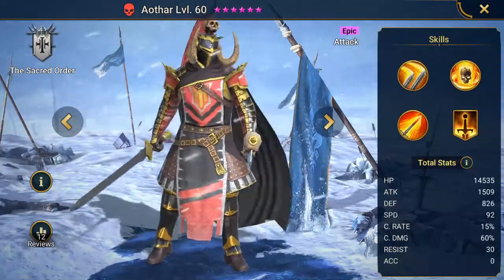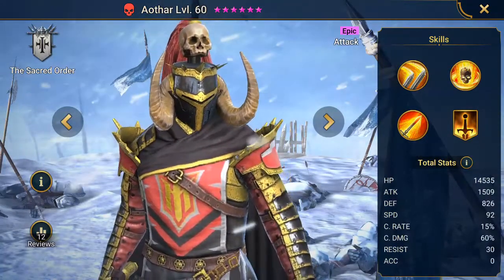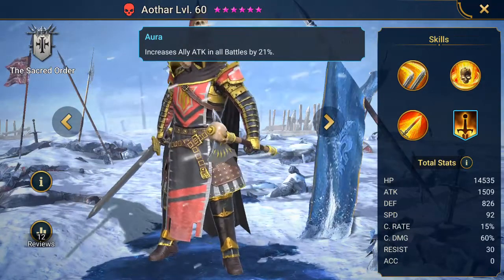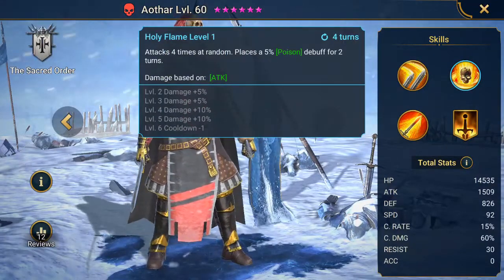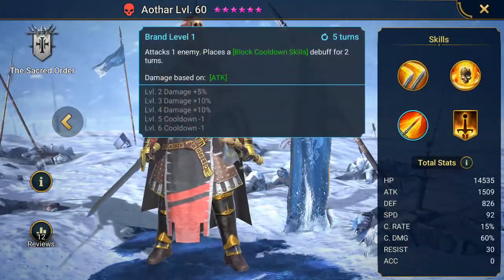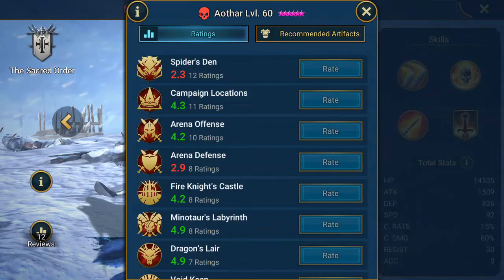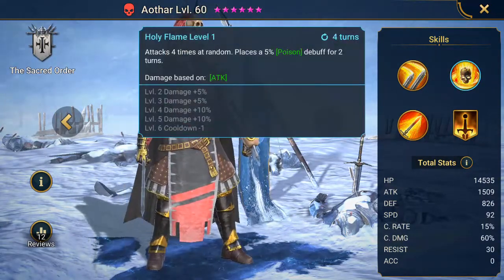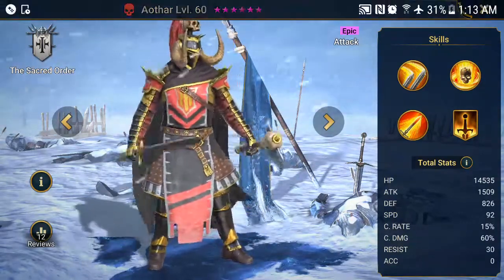Raid Shadow Legends. Aothar. Epic